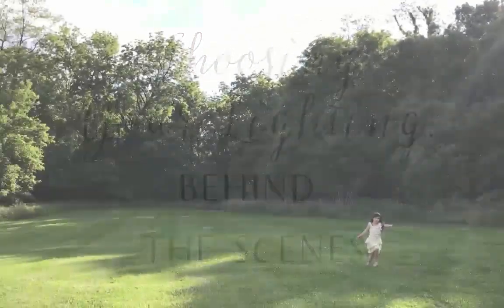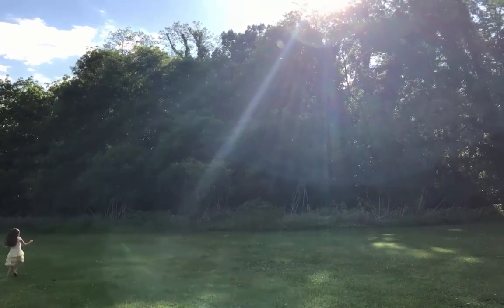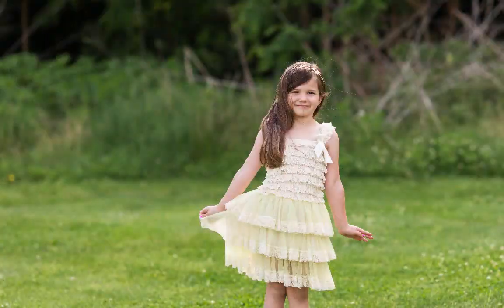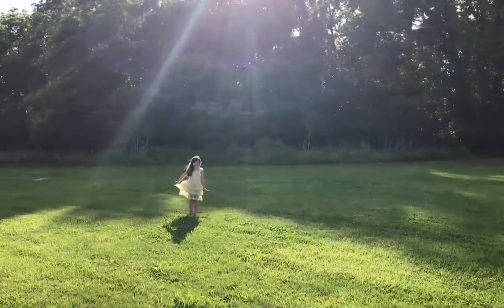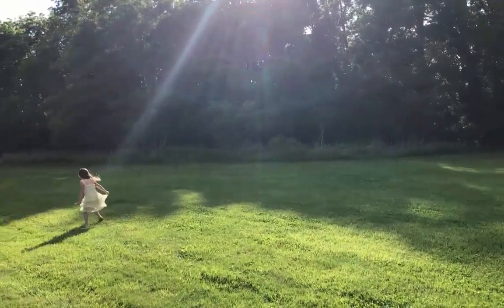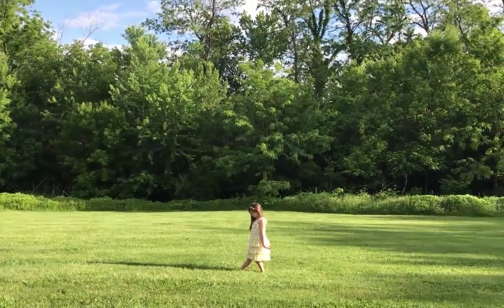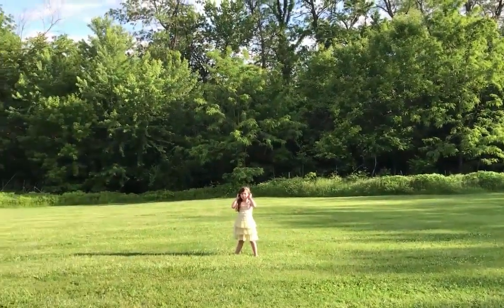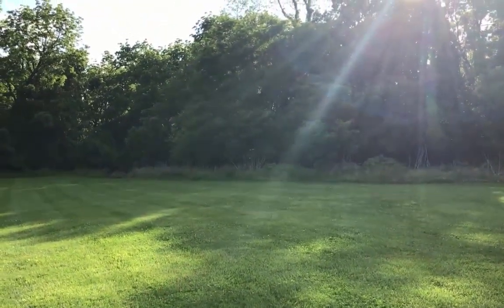Mastering Outdoor Lighting: Behind the Scenes with Backlighting and Open Shade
In this video, we'll share our expert tips for choosing the perfect lighting when you're shooting outdoors. We'll cover everything from how to position your subject and camera for optimal lighting to the key differences between open shade and backlighting, with real behind the scenes footage and example images. Whether you're a professional photographer or just getting started, mastering outdoor lighting is essential for taking your photography to the next level. So, join me and let's unlock the secrets to perfect outdoor lighting together!